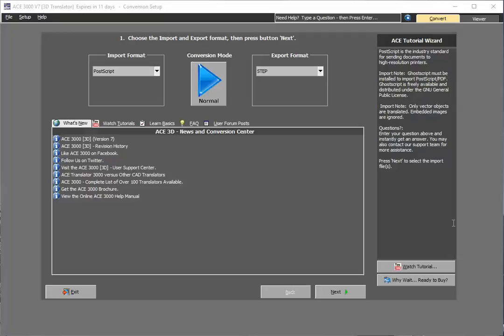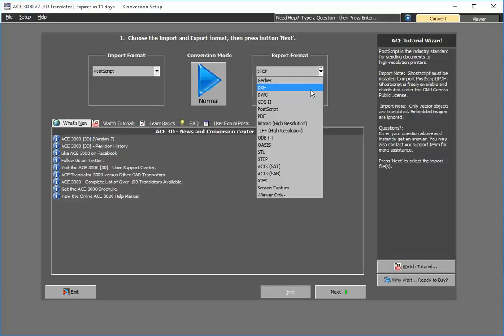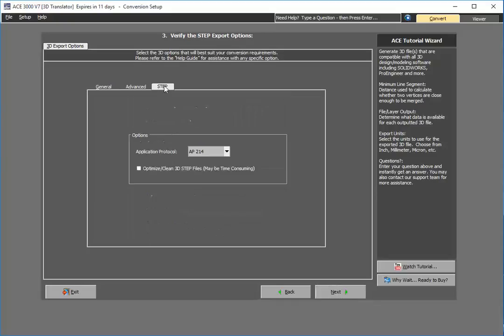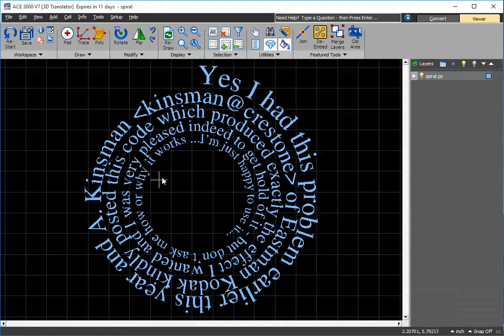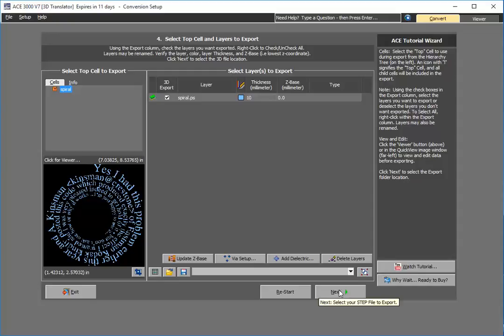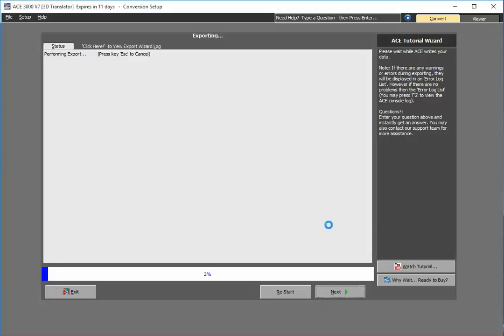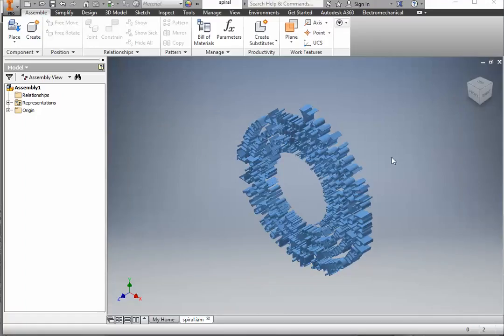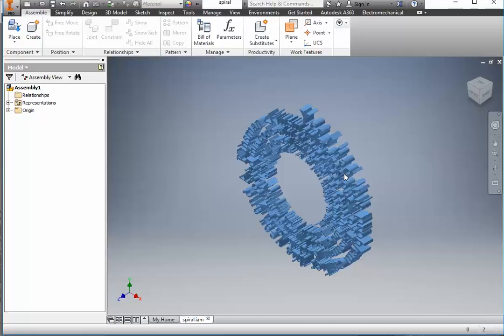Convert a Postscript file from Adobe Illustrator to 3D STEP.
Believe it or not. ACE-3D can convert Postscript files from Adobe Illustrator (or any graphics program) to 3D! The same with PDF. Think of ALL the possibilities available to you with ACE 3D. Anyone can now take a PDF or Postscript file and convert to 3D for integration into a complex design or output to STL for direct 3D Printing.